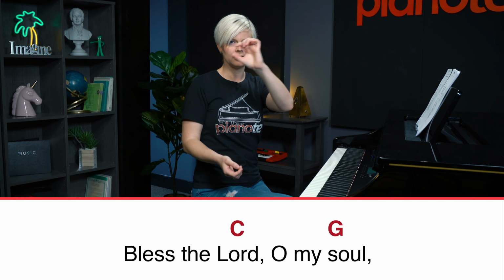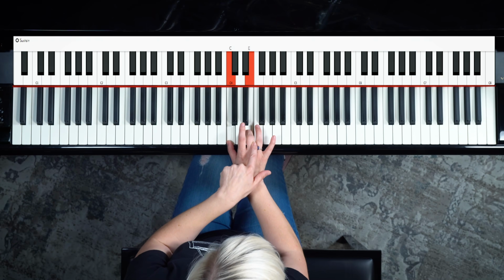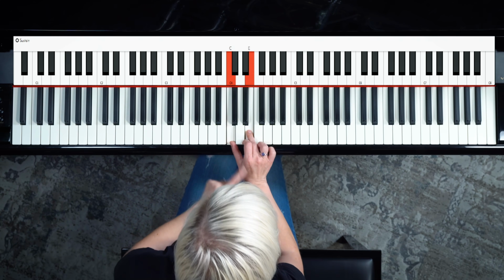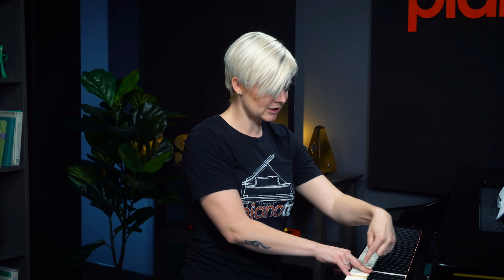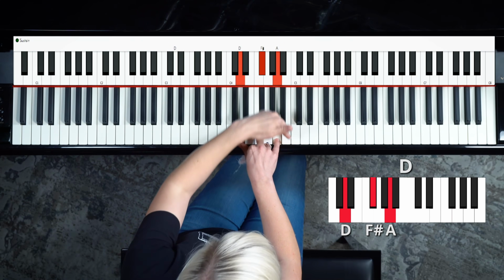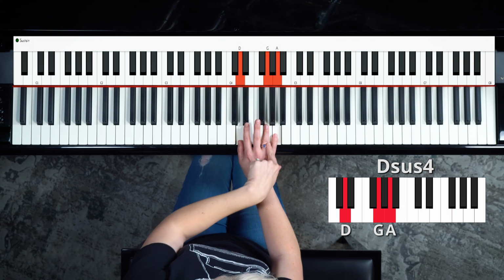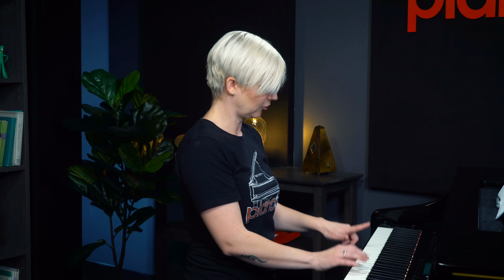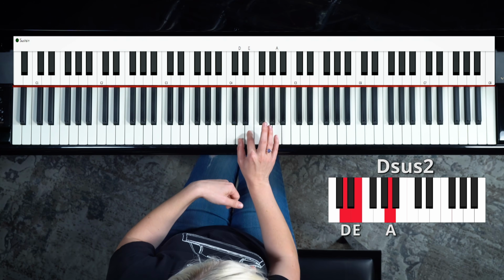You Can Play Piano At Church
The idea of playing piano in church can be daunting for any pianist, even if you’ve played before!

I came from a classical background before I first played in a worship band, and I remember how scared I was to see a chord chart. 😳

But chord charts are amazing, and playing in church is NOT difficult. Here are the basics skills you’ll need to start:

0:00 Intro
0:58 How to read a chord chart
2:31 Major chord formula
4:32 Minor chord formula
5:24 Sus4 chords
7:16 Summary (and sus2 chords)

For a full course on how to play piano in church, check out Worship Piano:

Ready to Get Started on the Piano? Learn how with 4 free and easy lessons!

Ready to level up your playing? Get personal coaching tips and structured lessons: enjoy your free 7-day trial to Pianote!

ABOUT LISA:
Lisa Witt has been teaching piano for +20 years and in that time has helped hundreds of thousands of students learn to play the songs they love. Lisa received classical piano training through the Royal Conservatory of Music, but she has since embraced popular music and playing by ear in order to accompany herself and others. She is a songwriter and recording artist. Lisa’s contagious enthusiasm will have you excited to practice and return to the keys for your next lesson. Her teaching style focuses on you, making lessons encouraging and fun.